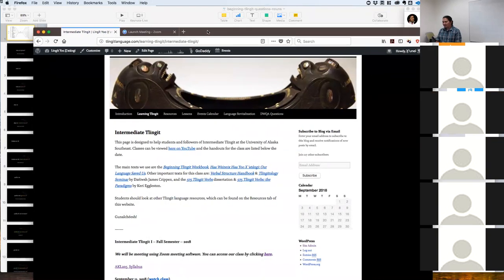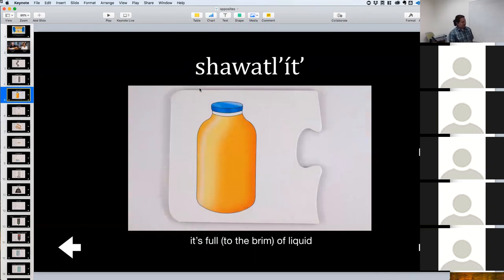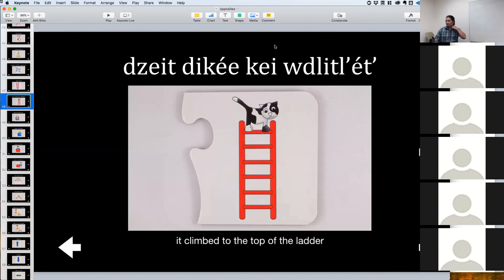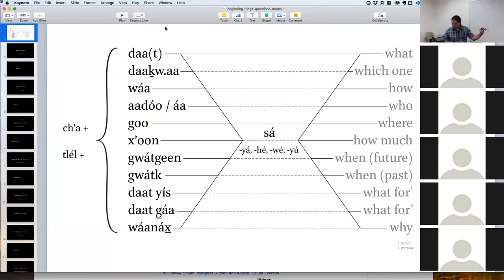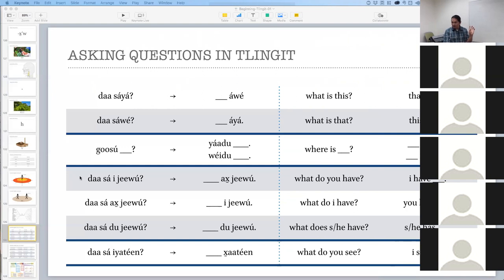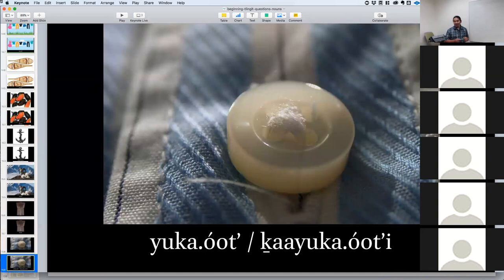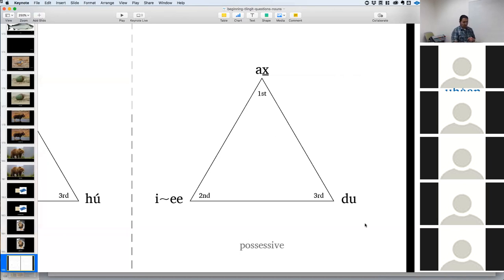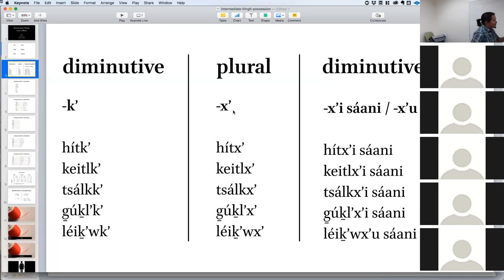Intermediate Tlingit – 09-13-2018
Q&A, opposites, question particles, Beginning Tlingit nouns, pronouns, introduction to noun suffixes